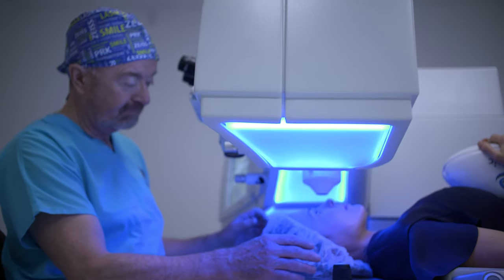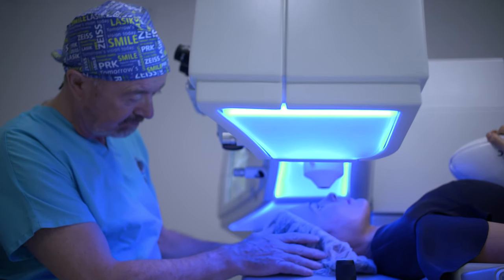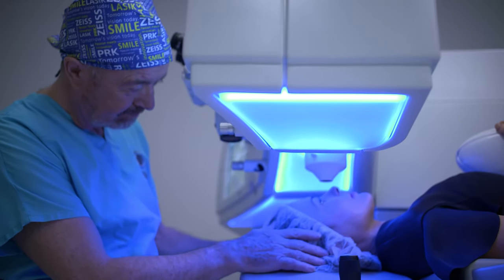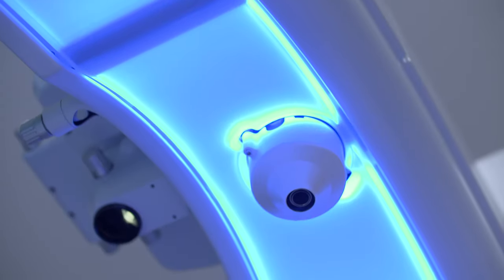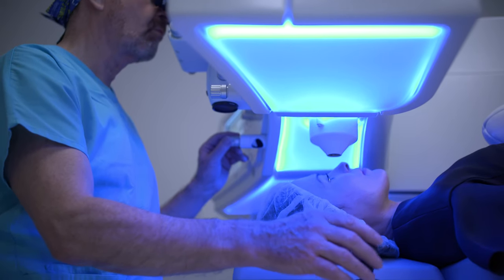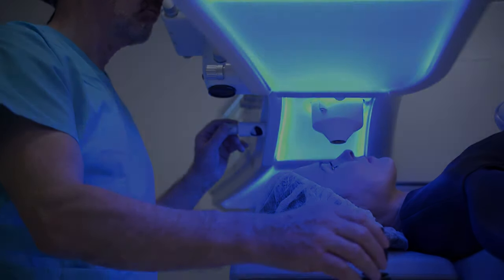What Are The Different Types of Laser Eye Surgery?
Over the years, laser eye treatment has evolved. It first started with PRK which is where the laser was delivered directly onto the surface of the cornea.
LASEK is very similar, almost no difference between the two.
 LASIK is where we lift the flap off the surface of the cornea up, exposing the bed underneath and on to that bed is the laser treatment delivered. The flap is replaced back into position. It’s a very accurate, very precise, very effective way of delivering laser eye surgery.
Smile is where the whole procedure is carried out inside the middle of the cornea without any lifting of flaps or removing any tissue other than the lenticule itself. This is basically robotic surgery; the accuracy is extremely high and the safety is very great.